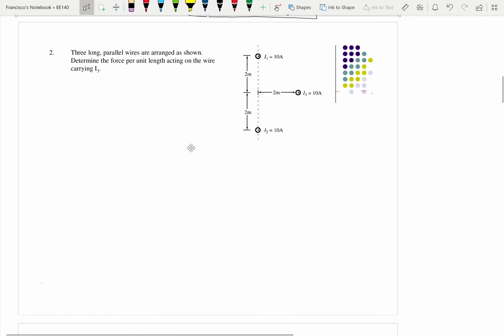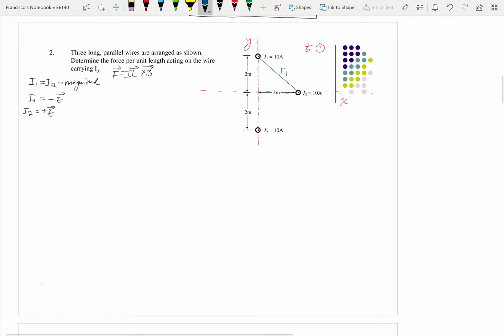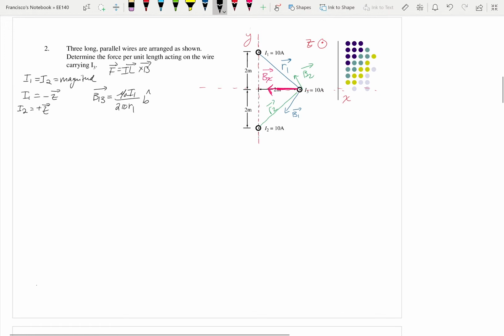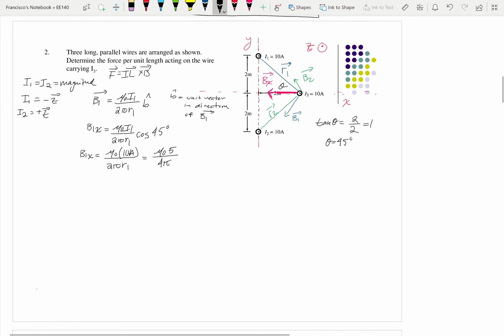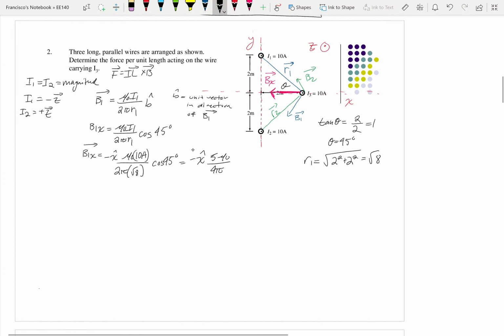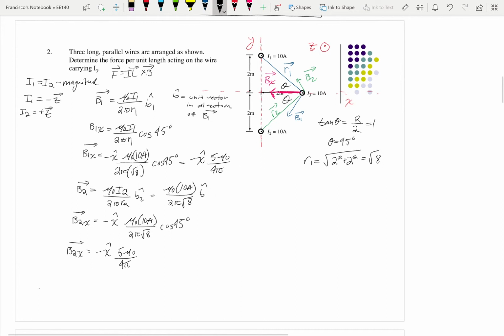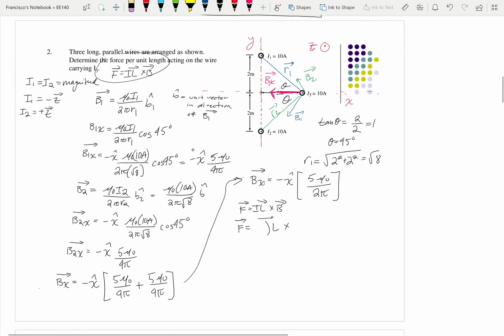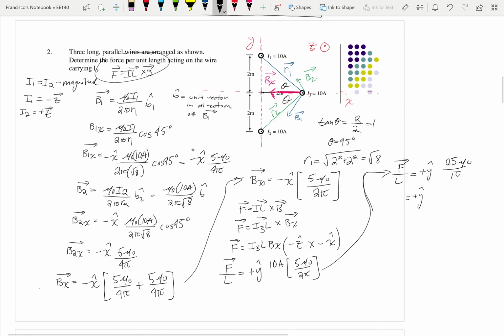EE140 Student Review: Electromagnetism, HW Boundary Image #2, Ampere's Law, 3 parallel wires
Description: This is a student’s explanation of a homework problem for EE140 at SJSU.  EE140 is a junior / senior level course in electrical engineering on electromagnetism, waves and transmission line theory.  Topics covered in this example are:  Ampere’s Law, vectors addition.  Credit: F. Orocio, 2019 @ SJSU.